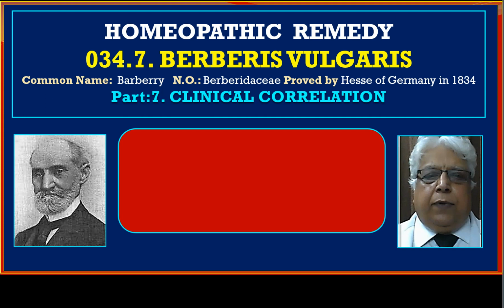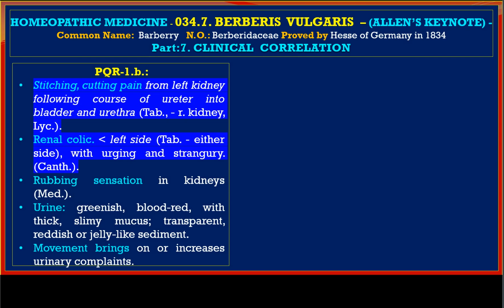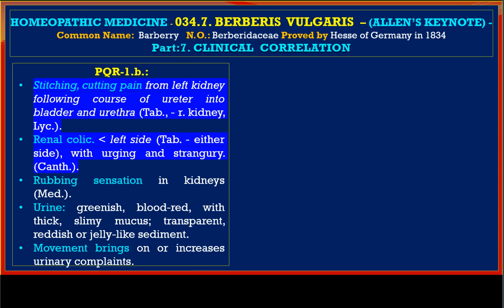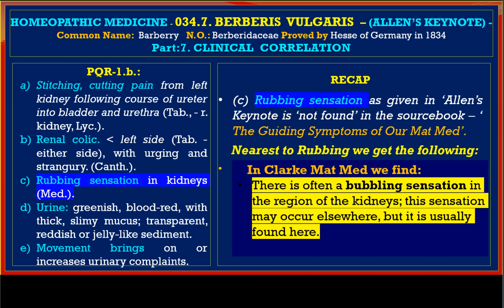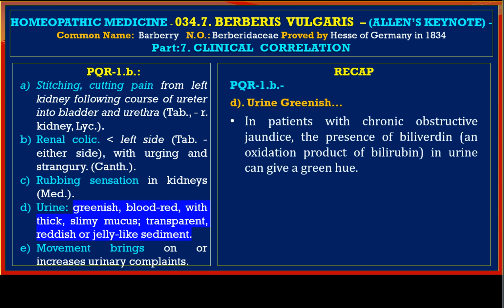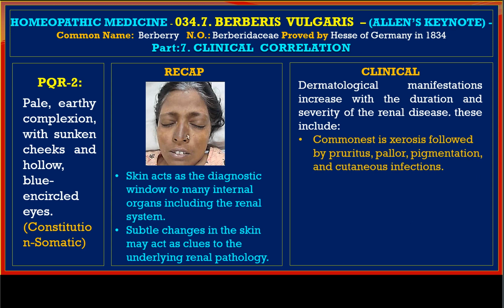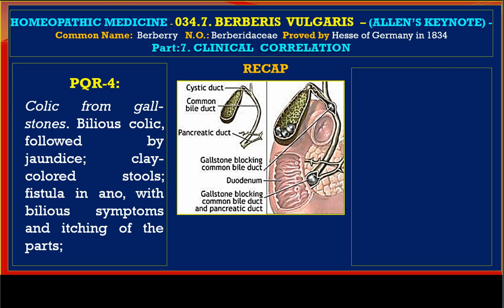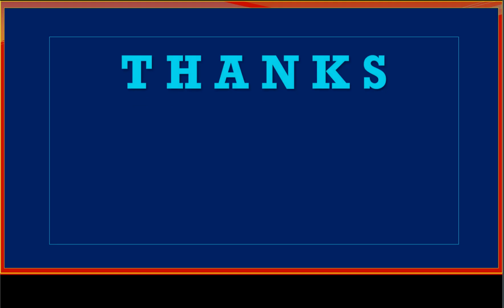34. 7. Part- 7. ClinicalCorrrelation- Berb Vul- 180523